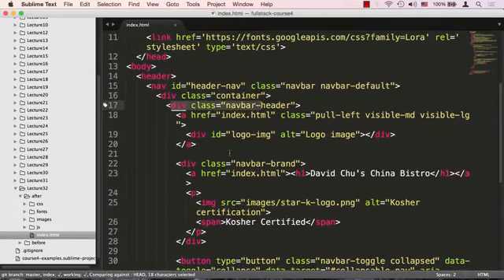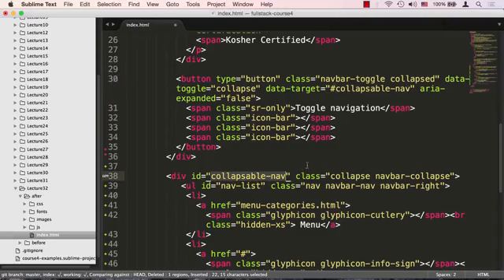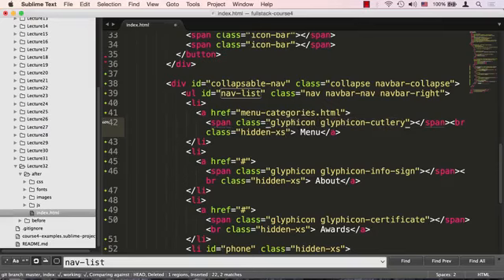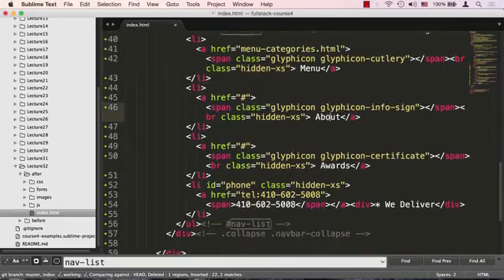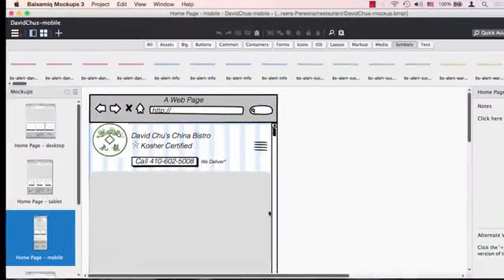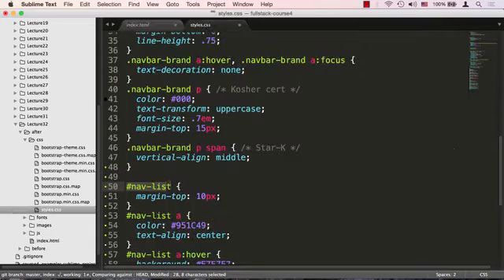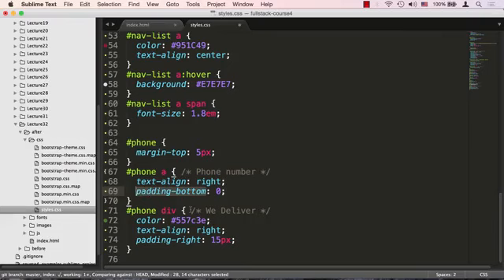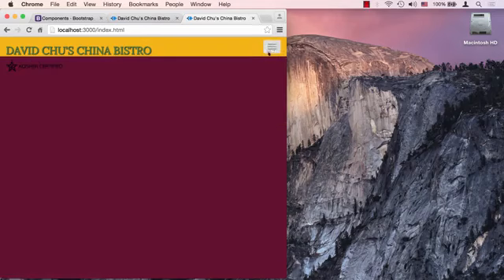how to create website9